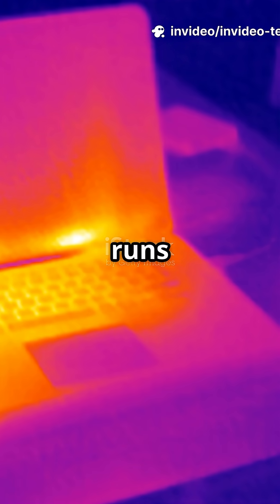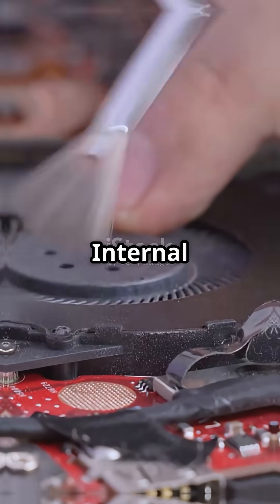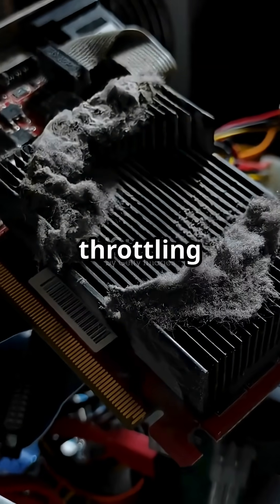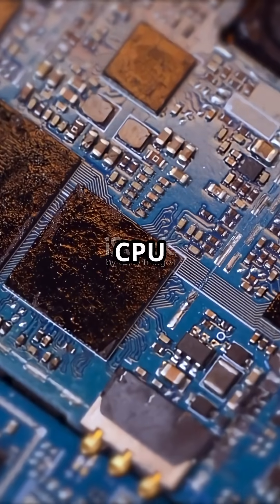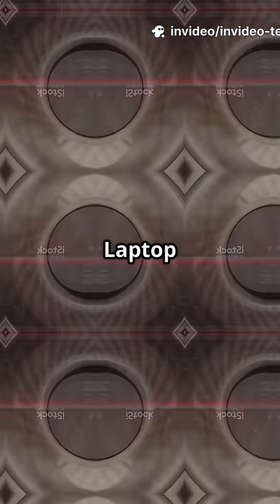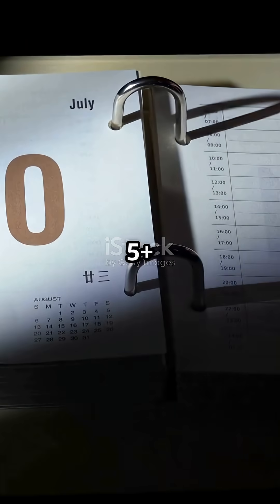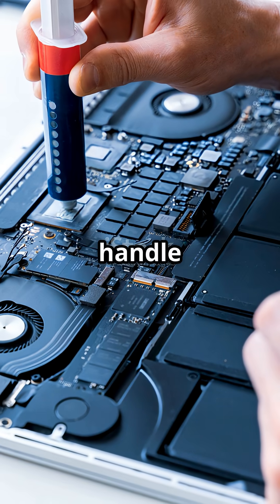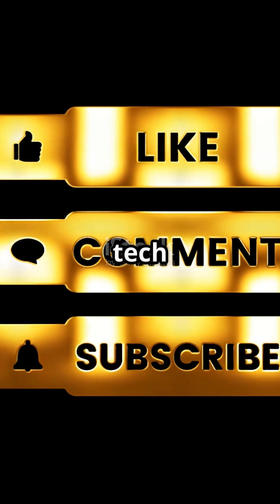The Hidden Reason Your Laptop Runs Hot (And How to Fix It!)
Is your laptop dust-free but still overheating? The hidden culprit may be old thermal paste! In this video, we reveal why thermal paste older than five years dries out, causing poor heat transfer, overheating, and performance drops—even if your laptop looks clean inside. Learn which parts like the CPU, GPU, RAM, and SSD are at risk and recognize key signs your laptop needs maintenance: loud fans, high temps, and sudden slowdowns. We also show how replacing thermal paste with quality options like Arctic MX-4 or Noctua NT-H1 can extend your laptop’s life. Watch now for expert tips and share this with anyone struggling with overheating laptops!

OUTLINE:

00:00:00 Hook and Introduction

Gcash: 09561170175